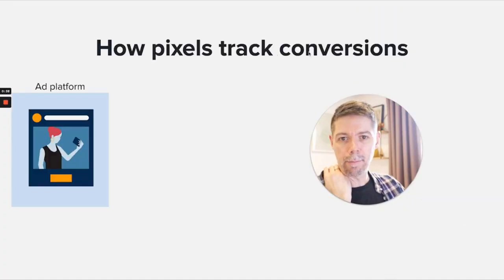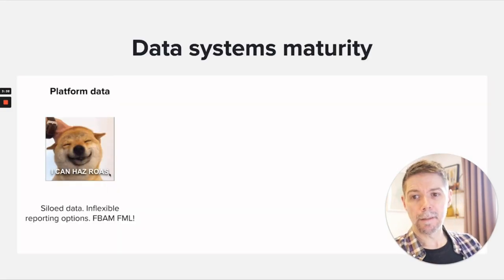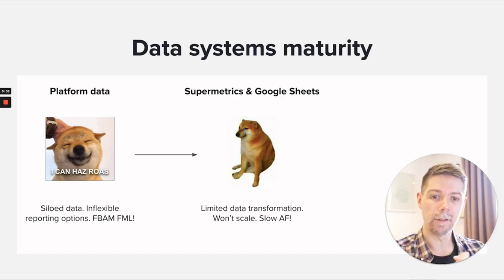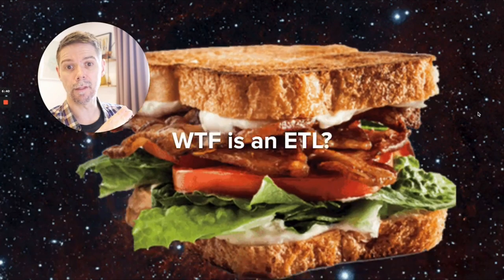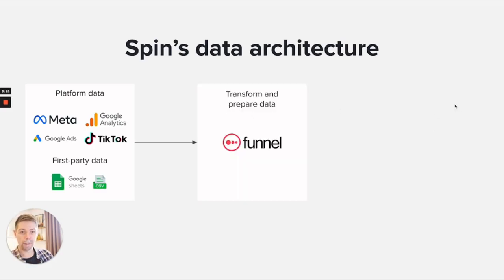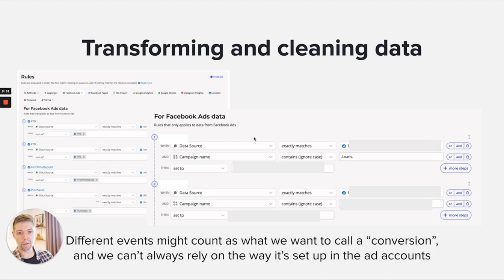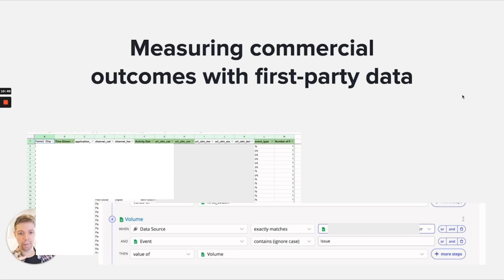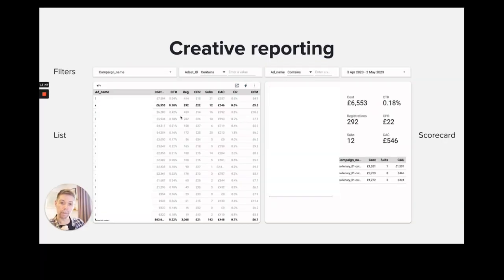WTF is an ETL? An inside look at our data stack.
An inside look at the data platform that I've been building here at Spin. This comes from a deck that was shared internally with the Spin team.